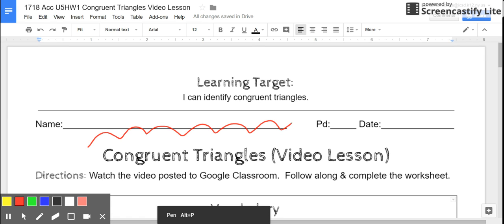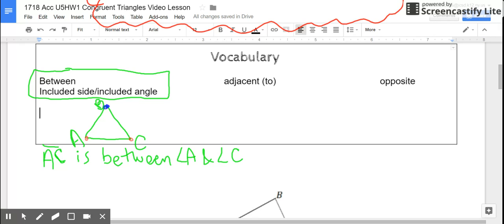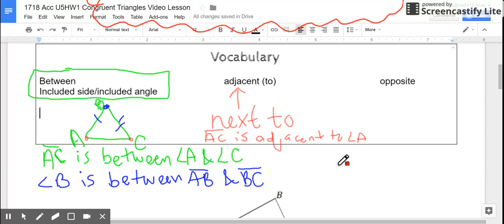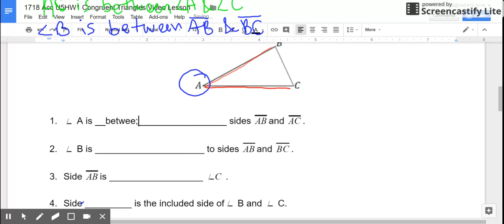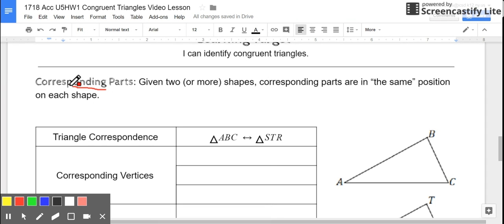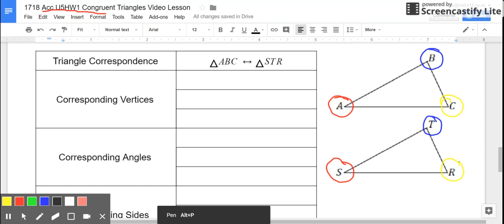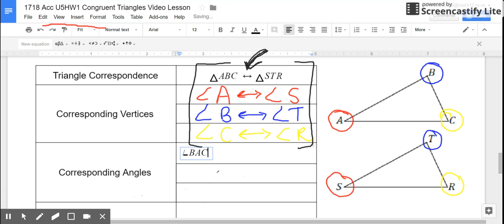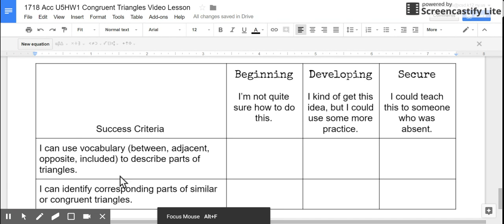1718 Acc U5HW1 Congruent Triangles Video Lesson